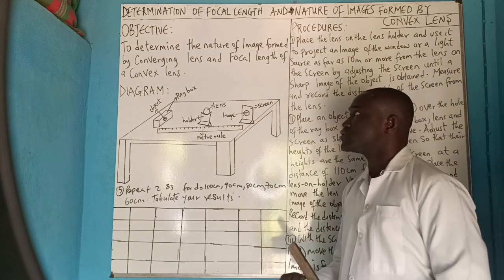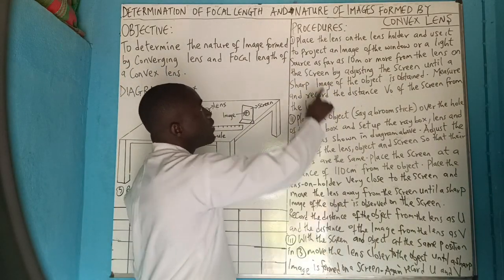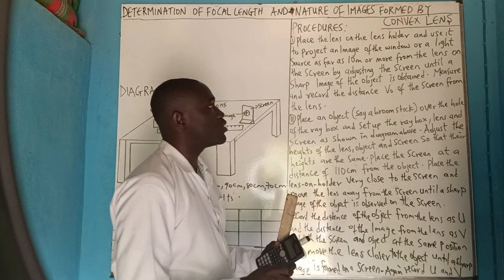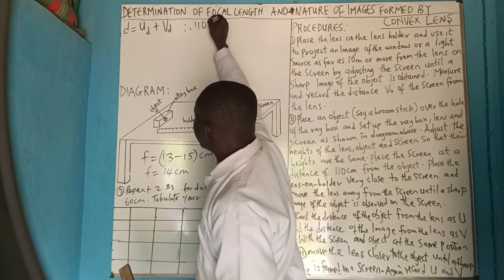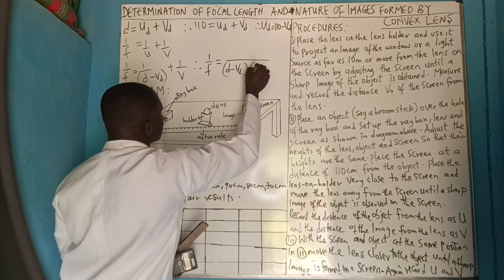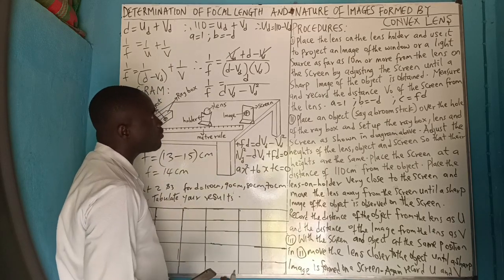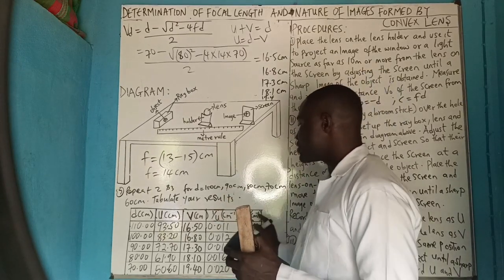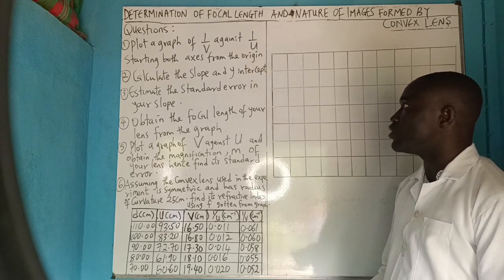Convex lens Experiment( Edited video)